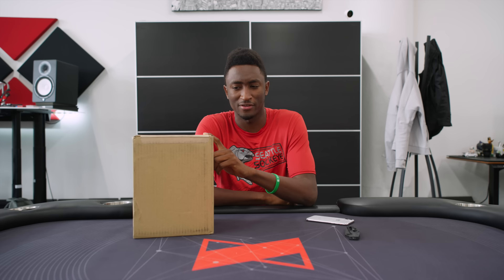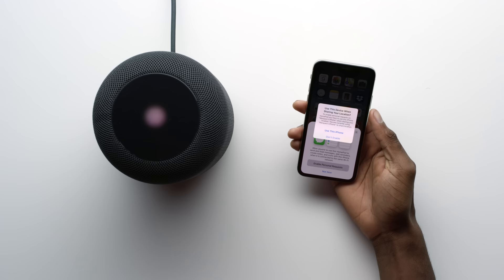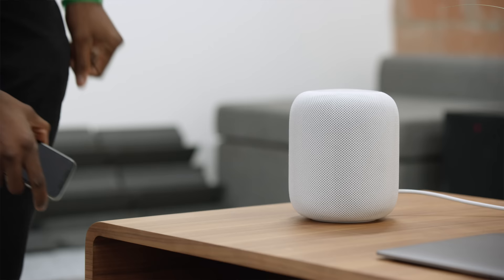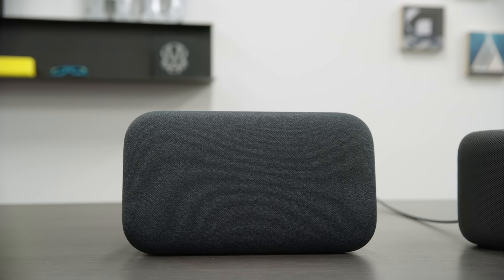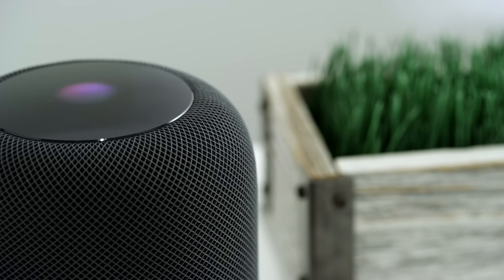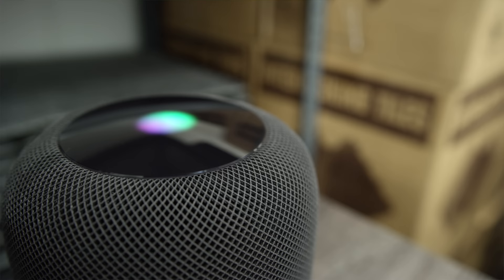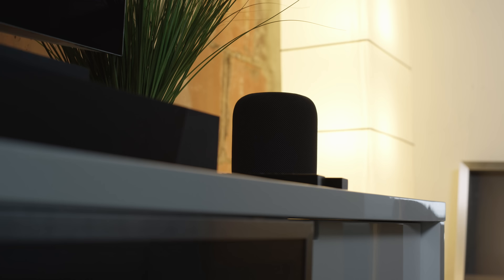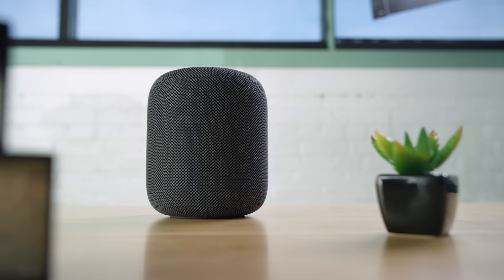Apple HomePod Review: The Dumbest Smart Speaker?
Apple HomePod. It's somehow the best and the worst.

Tech I'm using right now